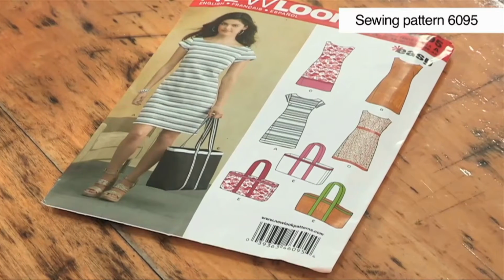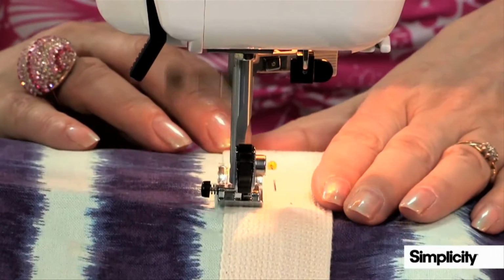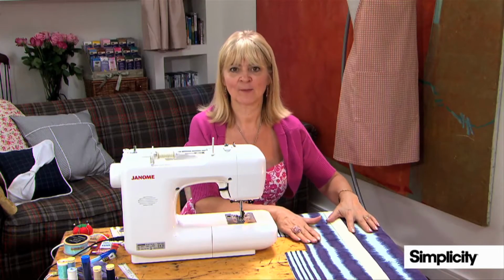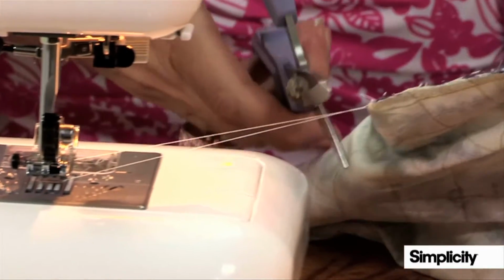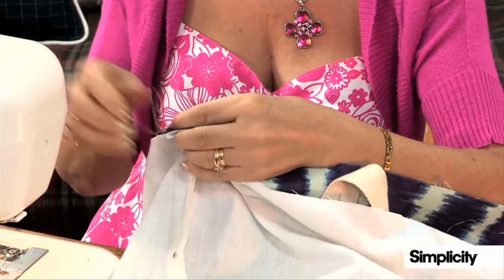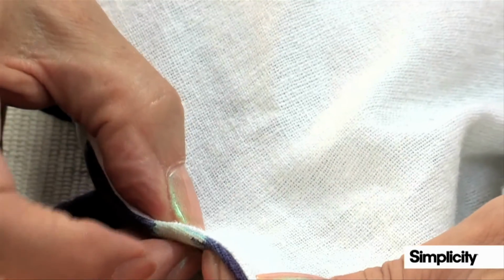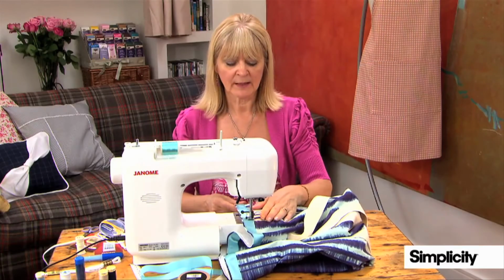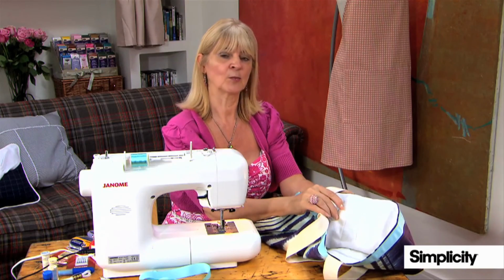Simplicity's tote bag masterclass with Wendy Gardiner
Make Simplicity's gorgeous tote bag pattern 6095, under the direction of sewing expert Wendy Gardiner.